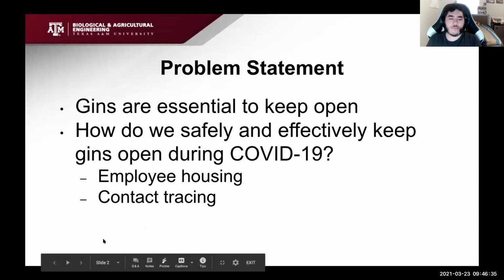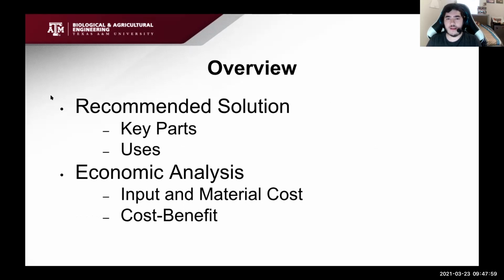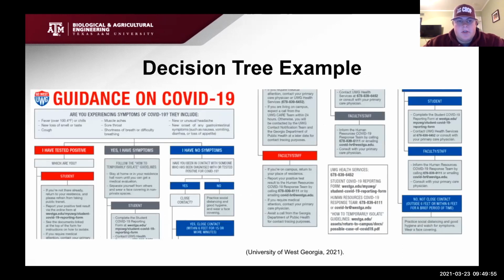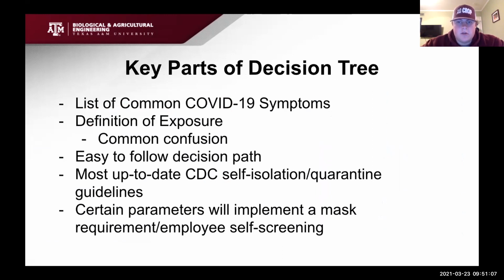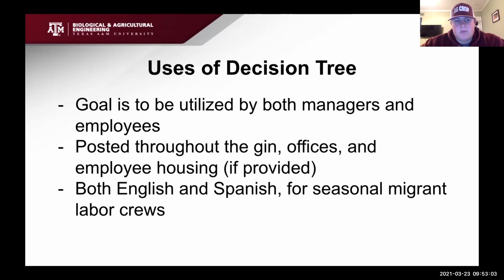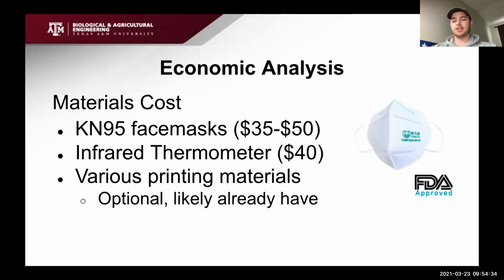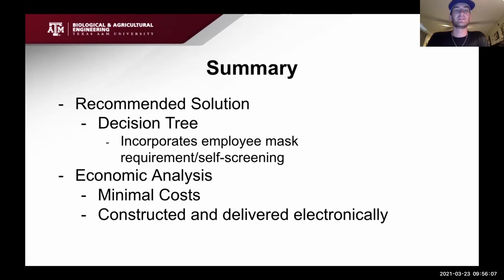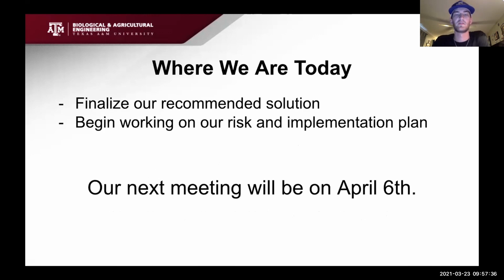Team#1 03 23 2021